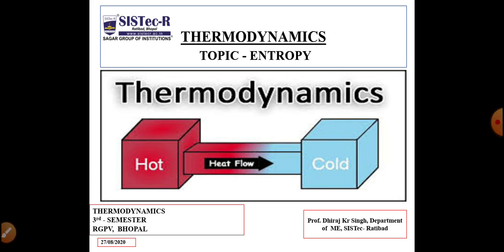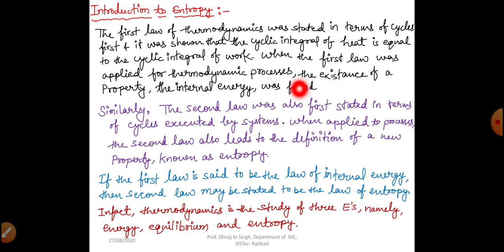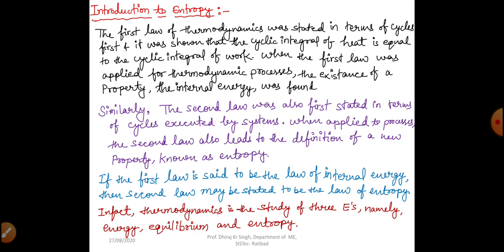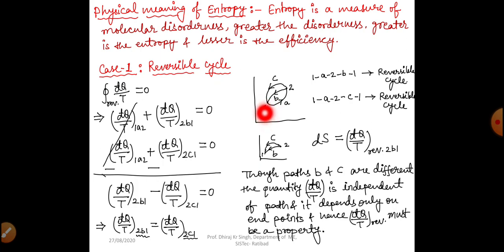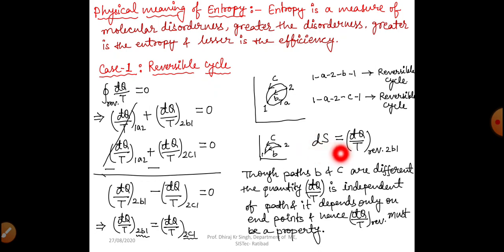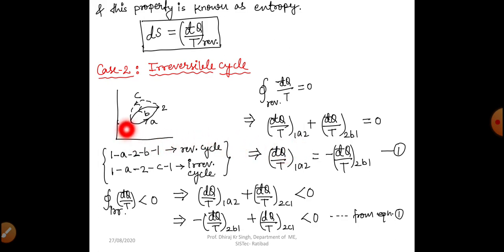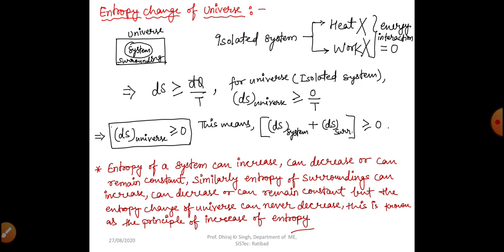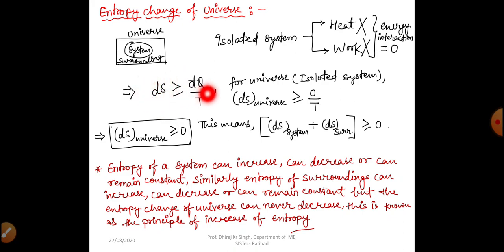Entropy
Defining Entropy and discussion on Entropy change for reversible, irreversible processes and for universe.